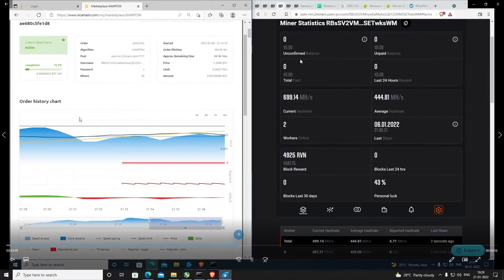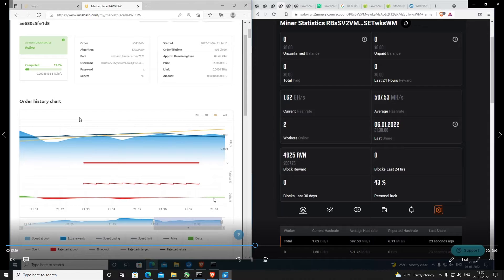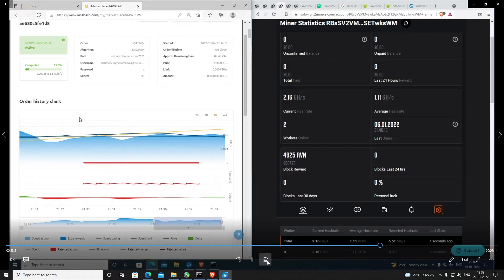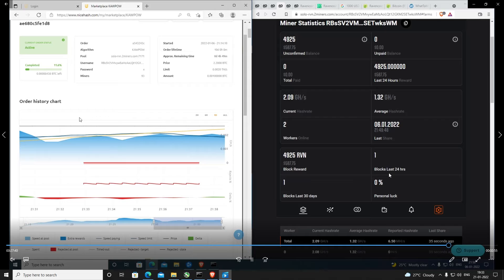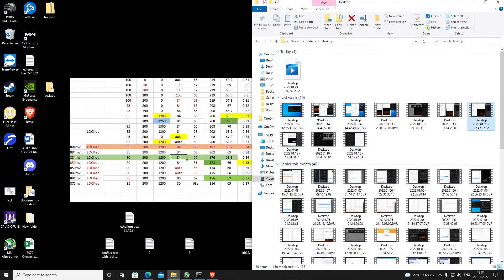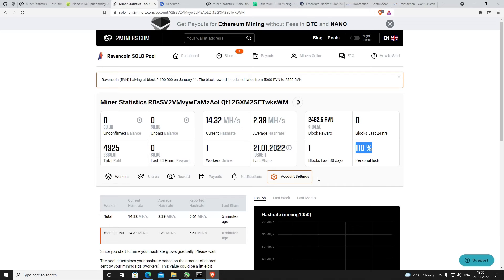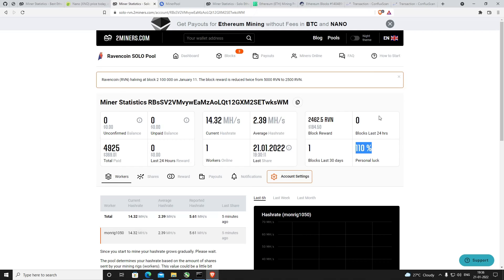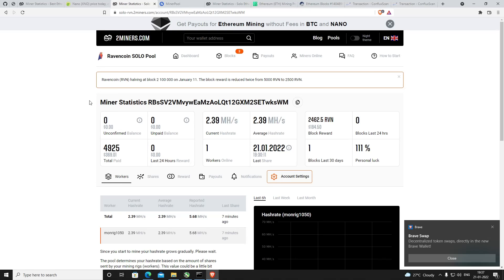Won a block in solo Cryptomining Raven and then this happened, Was it Worth? PoolV/sSOLO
Hi guys.

I made a block with my 35Mh/s setup . Last week.
Did call some big guns through nice hash.
How it happened, i will post a video soon.
thanks
AND OTHERS out there